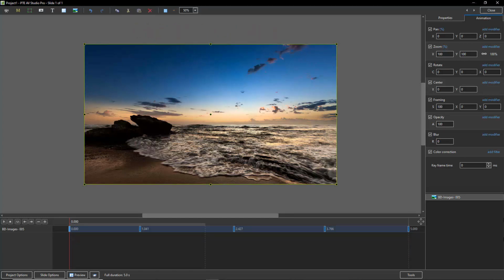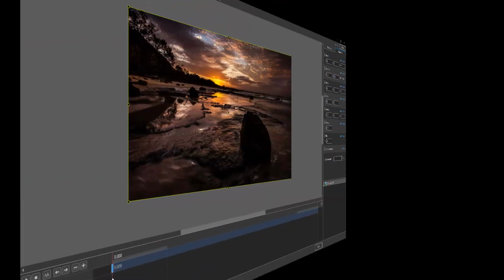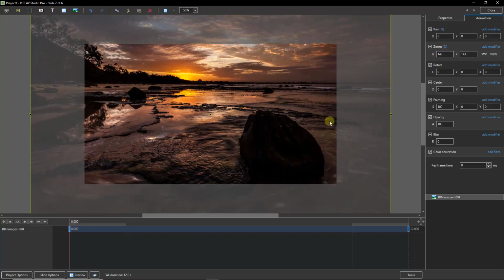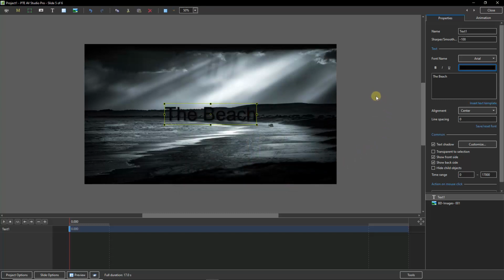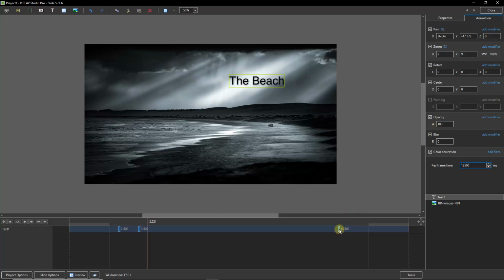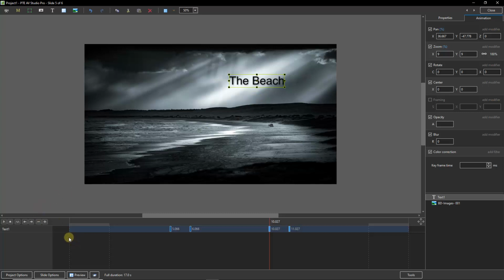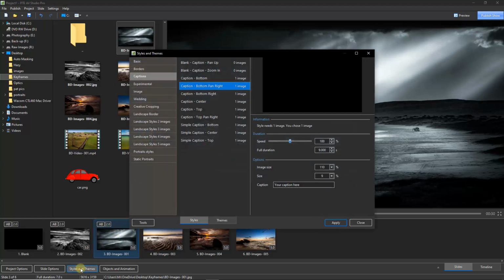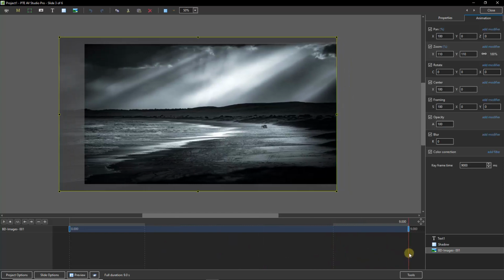PTE AV Studio - What are Keyframes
What are they ? Where are they? How do they work?